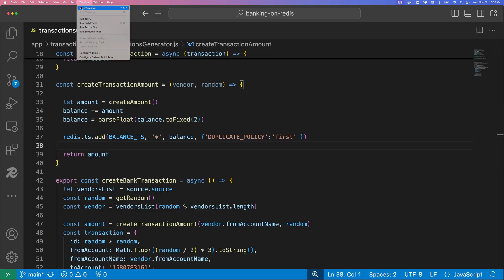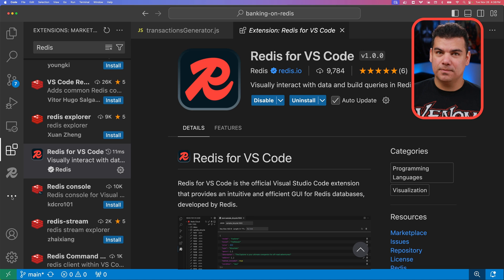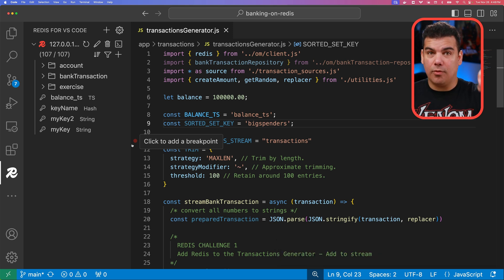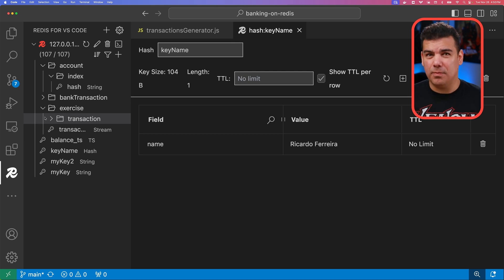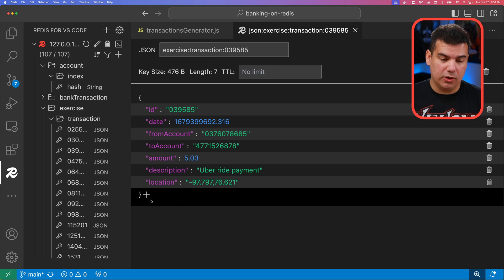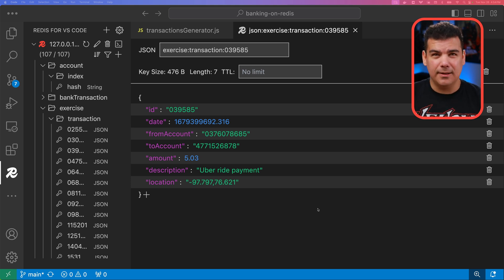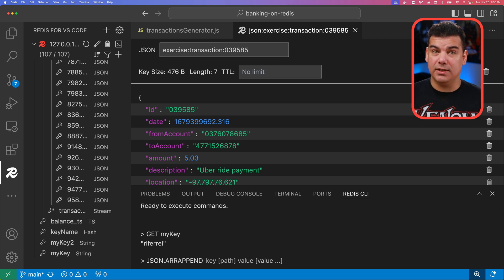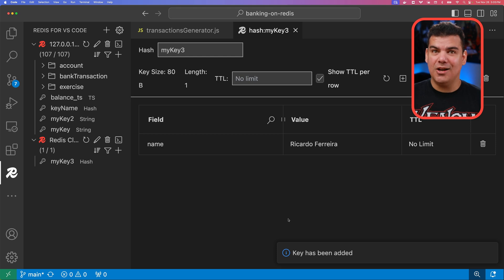Getting Started with the VSCode Extension for Redis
Nothing is more annoying for developers building apps with Redis than having to leave their IDEs to view Redis data using the Redis CLI. Even more so if this happens repeatedly throughout the day. The good news is that this is no longer the case for users of Visual Studio Code. Now you can view Redis data right from your editor. In this video, Ricardo Ferreira, Developer Advocate at Redis, shows how to get started with the Redis plugin for VS Code.

0:00 Intro
1:04 Installing the VSCode plugin for Redis
1:56 Connecting with a Redis database
3:08 Exploring keys and data types
5:04 Using the plugin with JSON documents
7:13 Accessing the built-in Redis CLI
9:38 Adding databases from Redis Cloud
11:12 Final thoughts